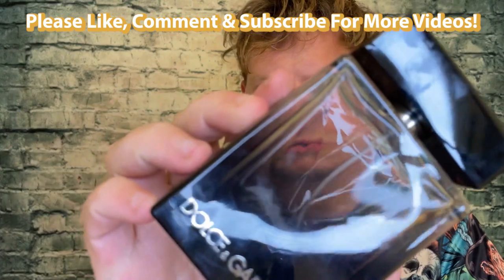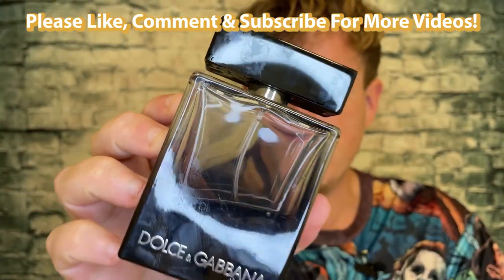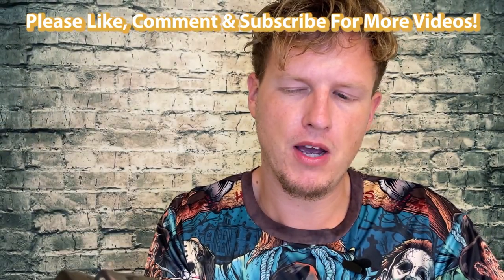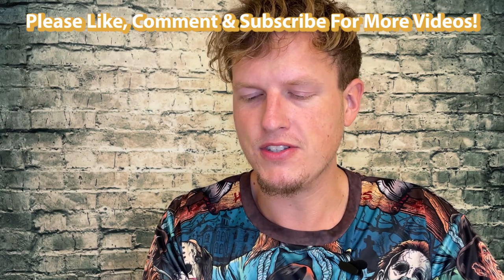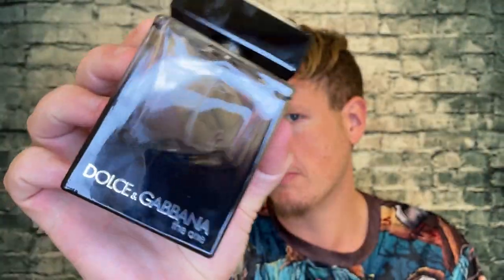Dolce & Gabbana The One EDP Review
Hello Friends! Today I wanted to share my updated thoughts on Dolce & Gabbana The One EDP,  What Do YOU think of this fragrance?

Dolce & Gabbana The One EDP

Send Me Anything! Address Below 👇
RealJoshTv
United States